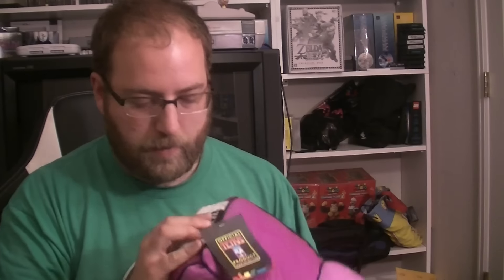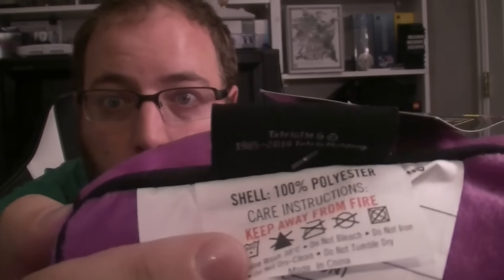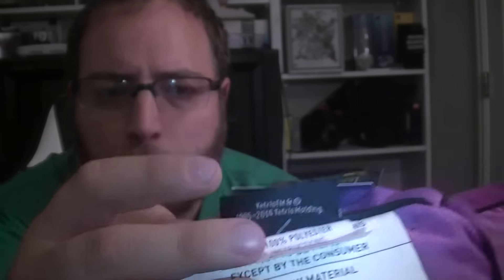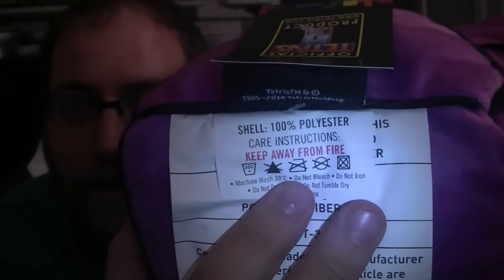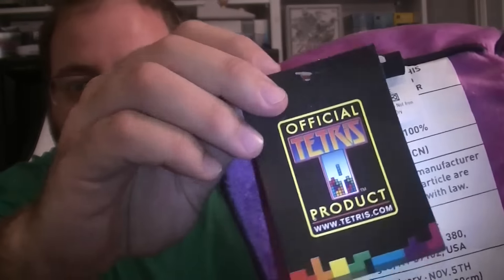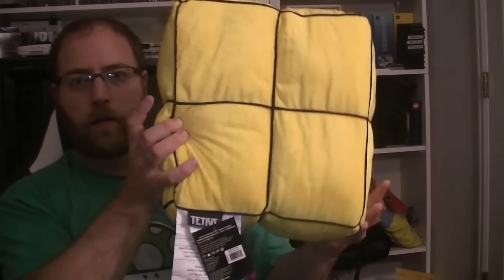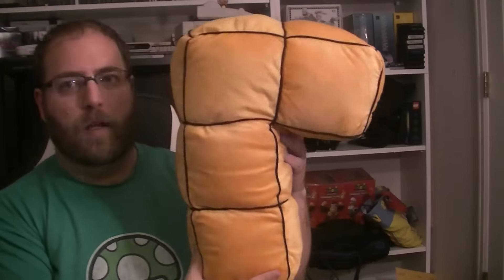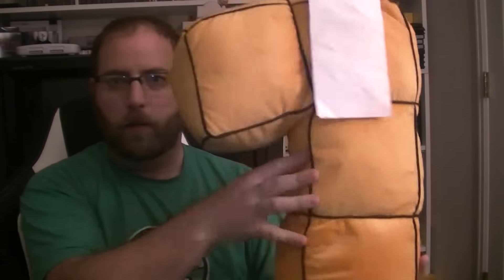Tetris Plushes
A recent set.  I remember seeing a set a long time ago that was very expensive and I regretted not buying it.  These were cheaper, but I'll never know if they were better.  I'm not even sure the last set was official, but it did originate in Japan.  Sure, not a confirmation, but better than China!